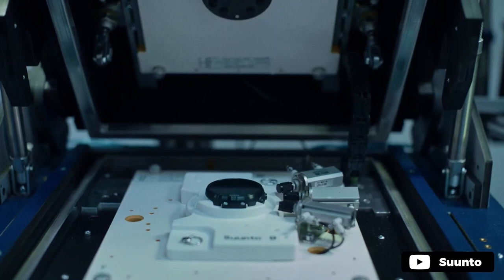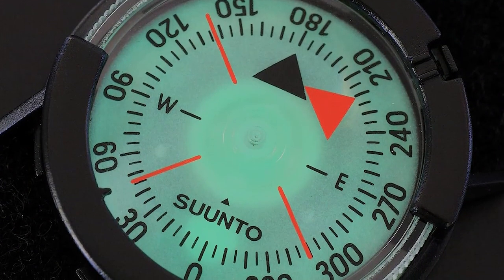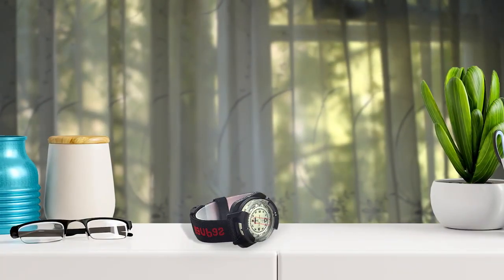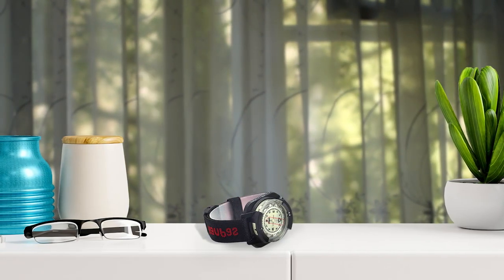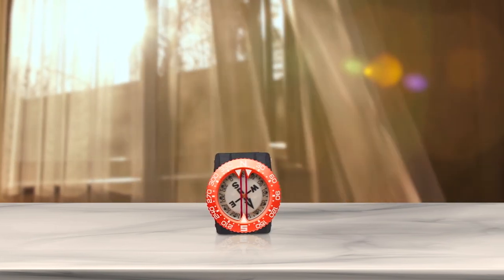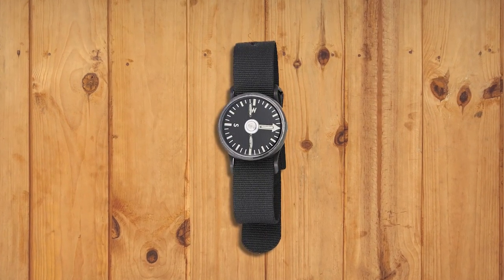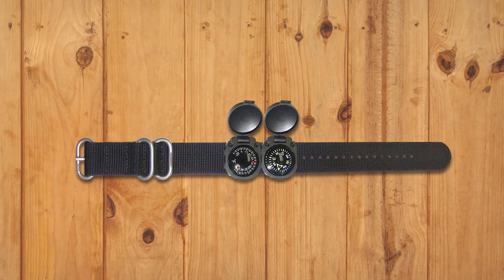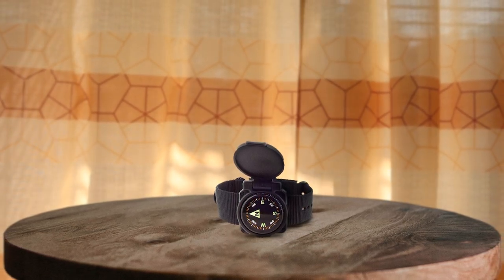Best Wrist Compass in 2023 - Top 5 Review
best wrist compass featured in this Video:
NO. 1. SUUNTO M-9 Wrist Compass
NO. 2. KanPas Diving Sighting Wrist Compass
NO. 3. Scuba Choice Scuba Diving Deluxe Wrist Compass
NO. 4. Cammenga J582T Tritium Wrist Compass
NO. 5. Sun Company ArmArmour 3 Shielded Wrist Compass

🕝Timestamps🕝
0:00 - Introduction
0:10 - NO. 1. SUUNTO M-9 Wrist Compass
1:02 - NO. 2. KanPas Diving Sighting Wrist Compass
1:52 - NO. 3. Scuba Choice Scuba Diving Deluxe Wrist Compass
2:44 - NO. 4. Cammenga J582T Tritium Wrist Compass
3:35 - NO. 5. Sun Company ArmArmour 3 Shielded Wrist Compass

★What is a Compass?

A compass is a tool used for navigation, direction, and location. On a basic compass, you’ll find a compass needle in the middle of a diagram called the compass rose with the four main directions — north, east, south, and west. The compass’s magnetic tipped needle floats on an axis and points to the Earth’s magnetic North Pole.